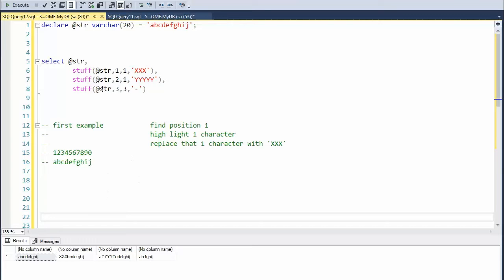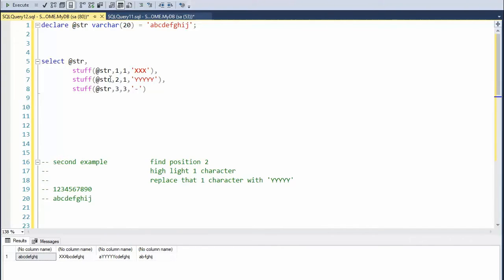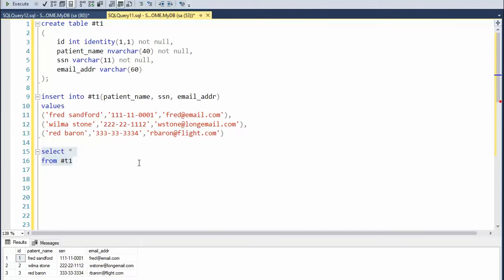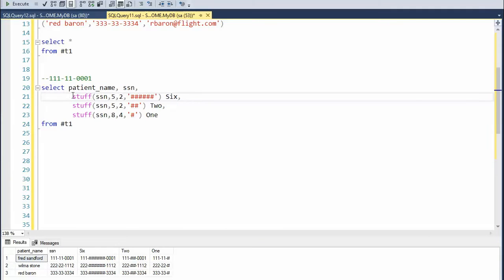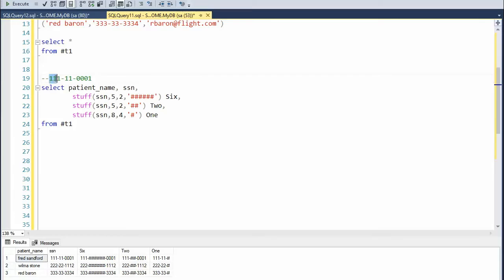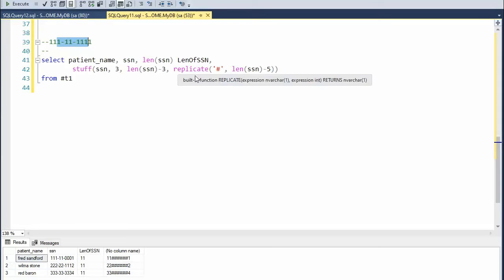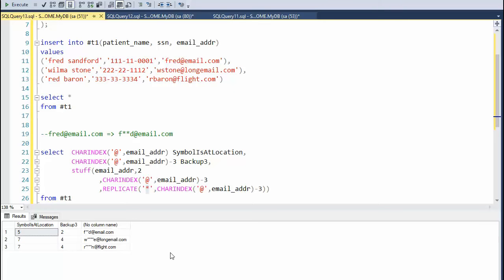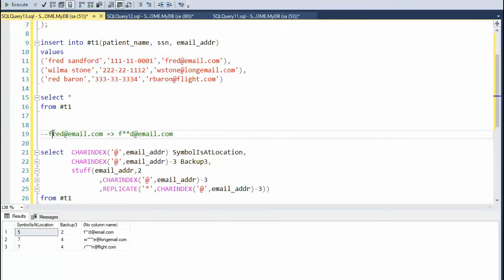SQL Server: STUFF command, manipulate and transform your data like a pro!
The Stuff String function in SQL Server 2019 can be used to insert a string into another string at a specified position. It can also be used to replace a part of a string with a new string. The Stuff String function takes four arguments: the string to be inserted or replaced, the position at which to insert or replace the string, and the length of the string to be inserted or replaced, and the replacement string.

"Discover the power of the STUFF command in SQL Server and learn how to use it to manipulate and transform your data like a pro!"

How to use stuff in SQL Server for multiple rows

SQL STUFF function concatenate

The STUFF function inserts a string into another string.

The STUFF function can also delete a specified length of characters in the first string at the start position and then inserts the second string into the first string at the start position.

00:00 intro
00:17 github address
00:27 Intro to stuff
01:40 use stuff on a Social Security Number (SSN)
03:28 use stuff on an email address.

how to use CHARINDEX command
how to use stuff command
how to use replicate command